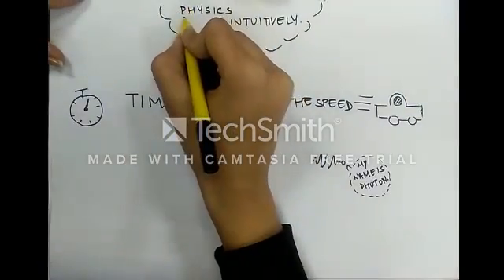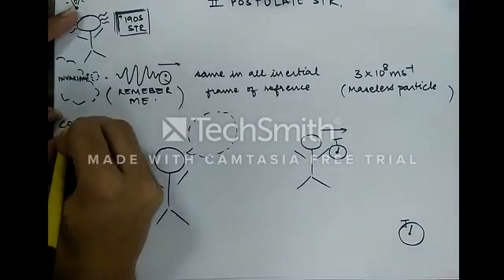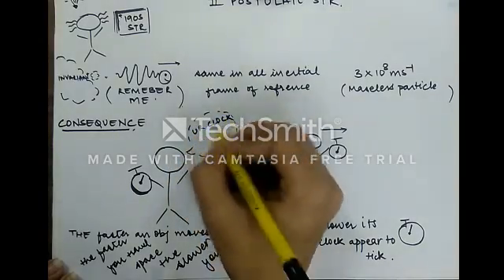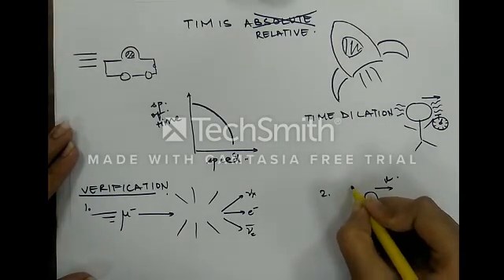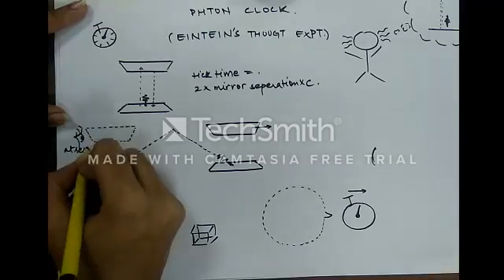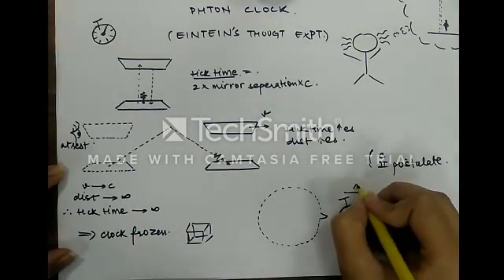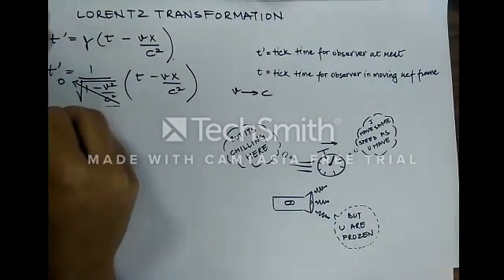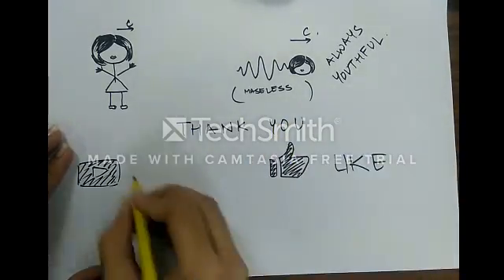Time stops at the speed of light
Explained using photon clock experiment and lorentz transformation